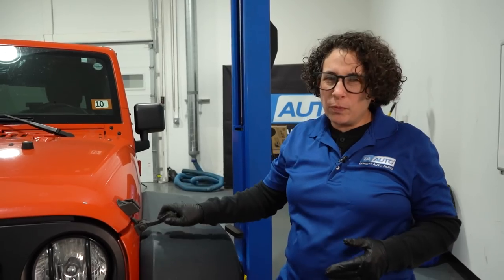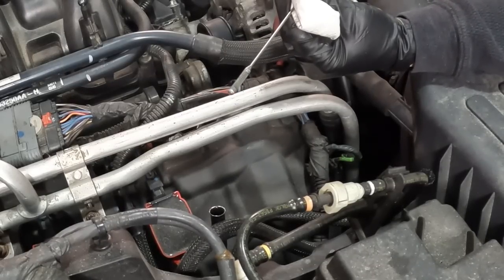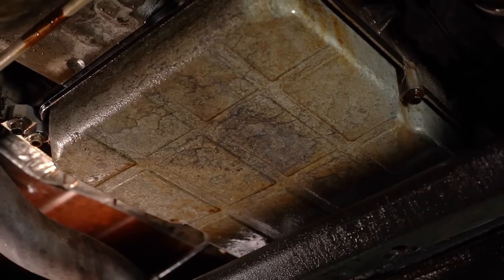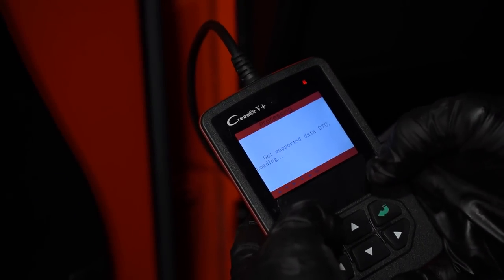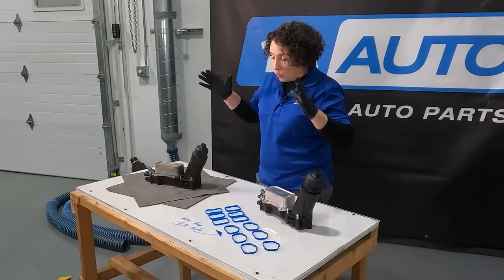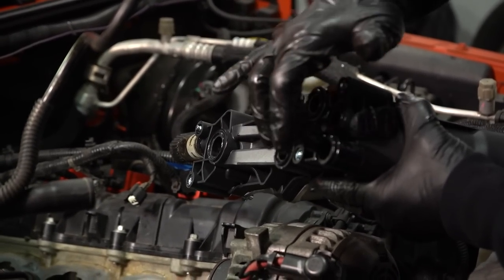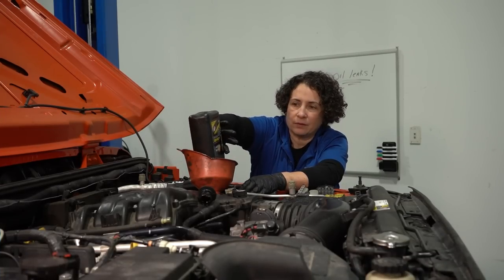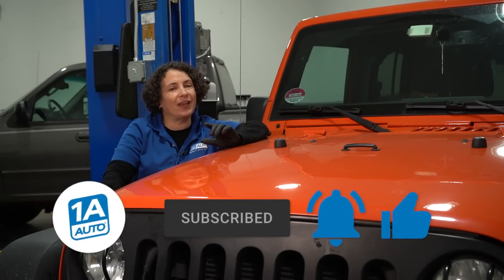Oil Leak Under Car or Truck? Lots of Oil in Engine Compartment? Easily Fix Your Oil Filter Housing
If you found lots of oil in your car or truck's engine compartment, or a large oil leak underneath, you might expect it to be a result of a rear main seal, or valve covers! In this video, Sue shows you one other likely source of oil leaks for many vehicles. For many cars and trucks, like the Jeep in this video, the oil filter housing is the culprit! For any vehicles that use a cartridge style oil filter, gaskets and seals between the oil filter housing and engine block can flatten out and leak as the vehicle ages; especially 3.6L Chrysler engines!

0:00 Oil Leak Under Car or Truck? Lots of Oil in Engine Compartment? Easily Fix Your Oil Filter Housing
0:57 Check the Existing Oil Level,  and Add More if Necessary
2:17 Visually Inspect for Signs of Oil Leaks From Above and Below
5:56 Uncovering and Removing an Oil Filter Housing
7:02 Showing Flattened O-Rings that Caused the Leak
7:58 Tips for Installing a New Oil Filter Housing
11:10 SUBSCRIBE! | Shop 1AAuto.com Link Below!

• Wheel Chocks